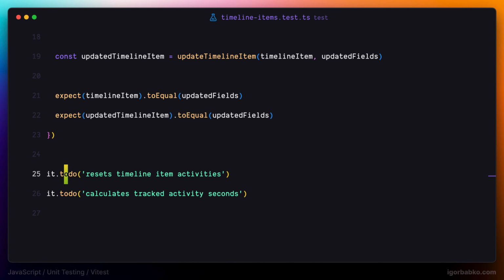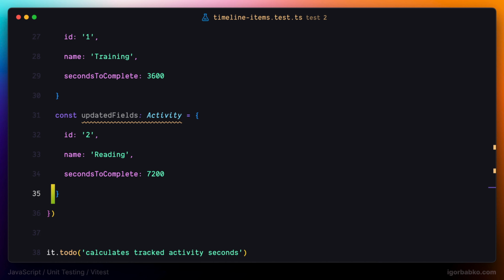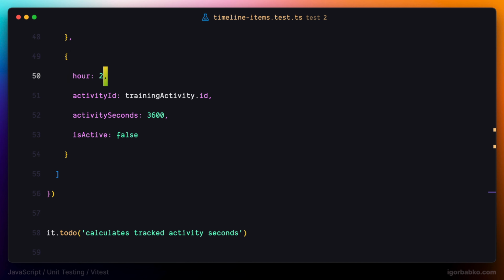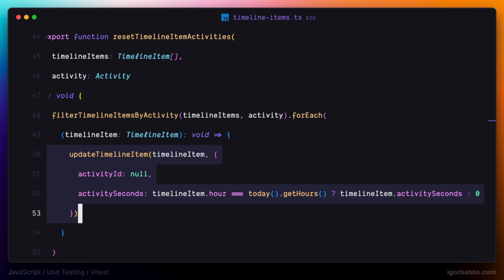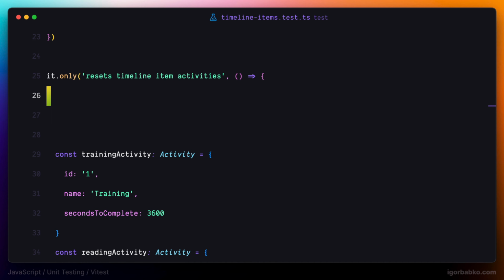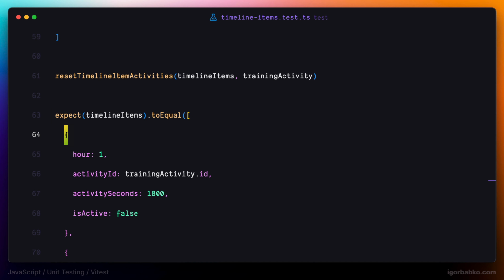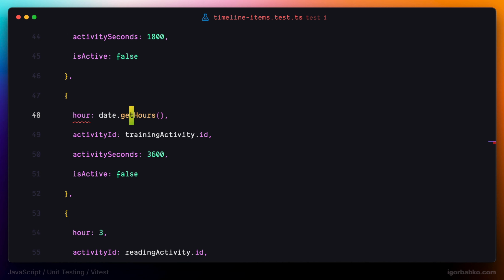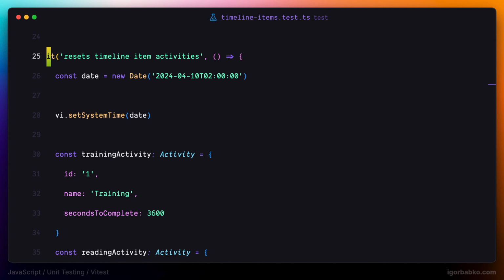JavaScript Unit Testing For Beginners #14 - Testing resetTimelineItemActivities function